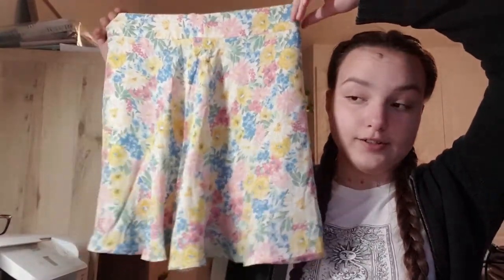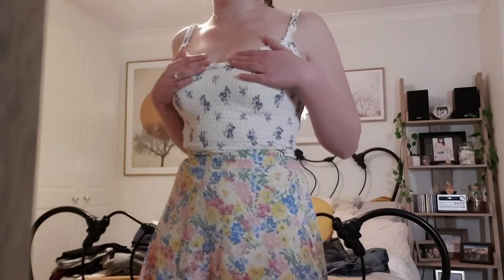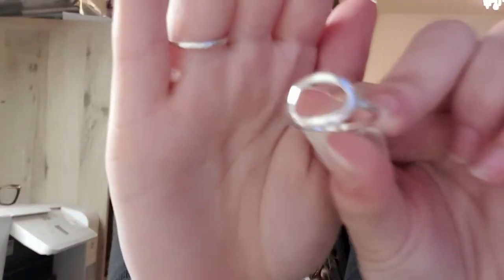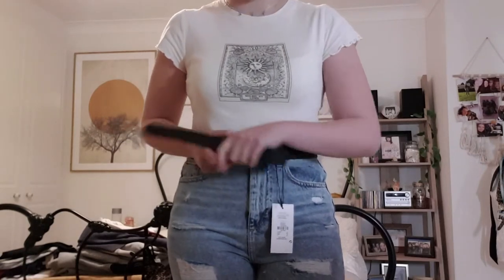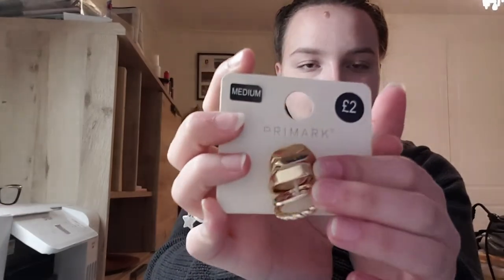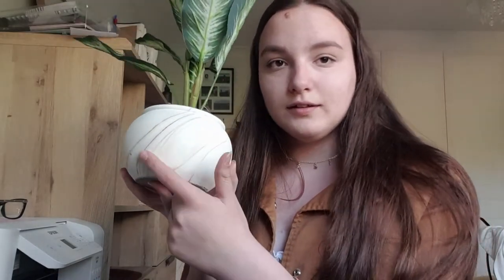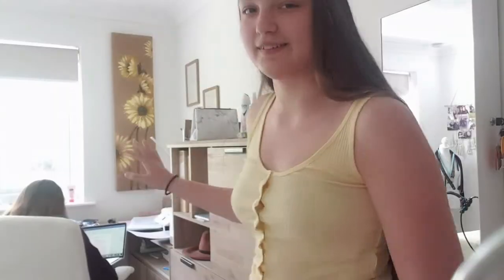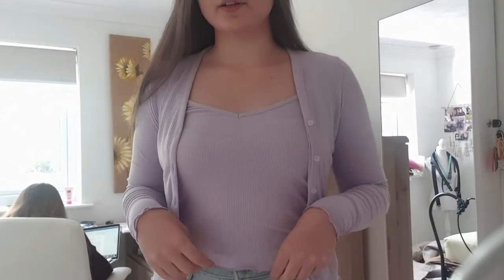try on haul